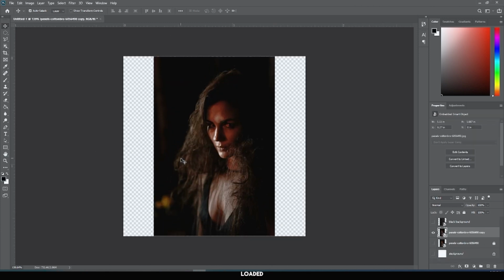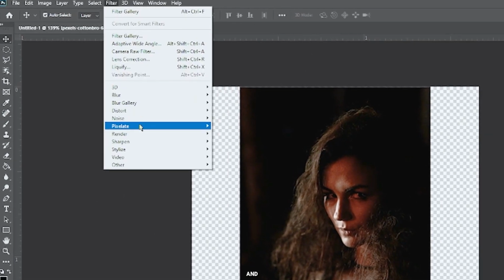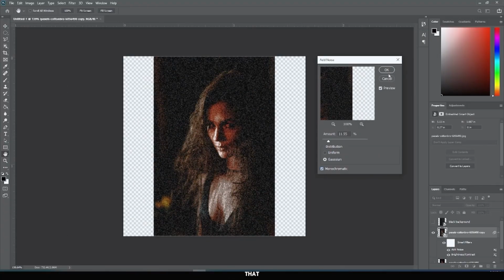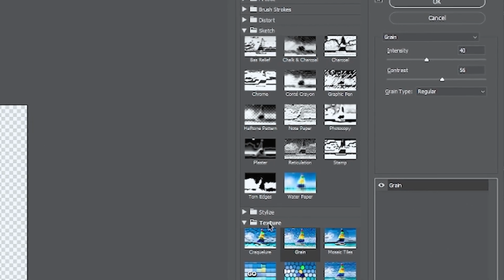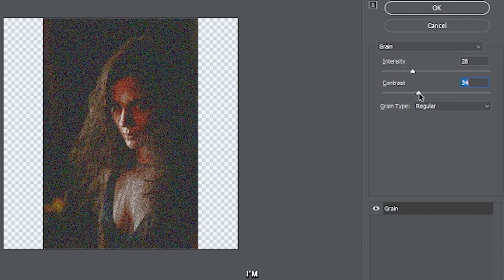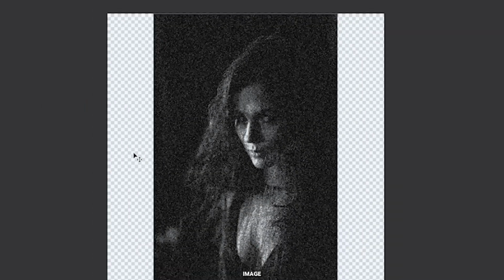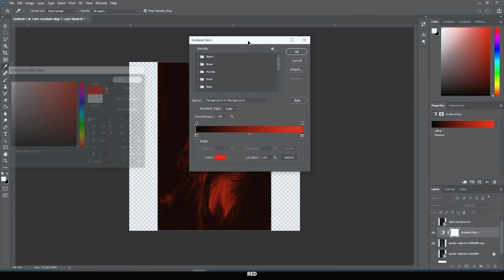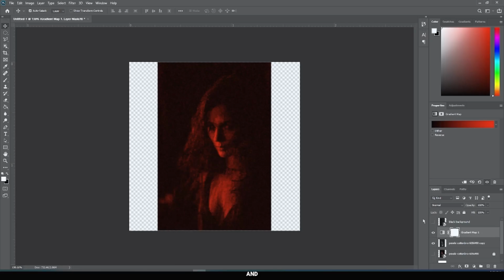Add Film Grain Photoshop (2025 Tutorial)